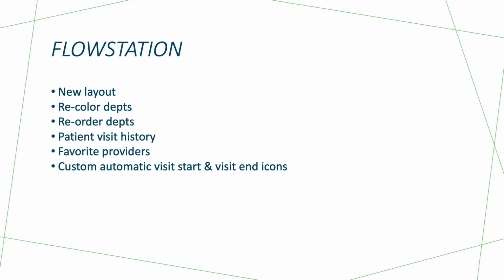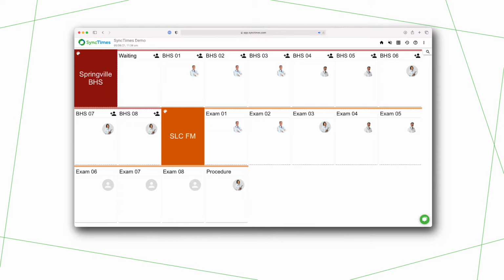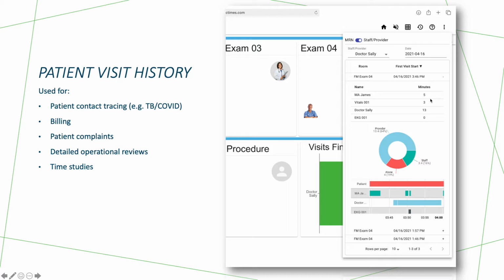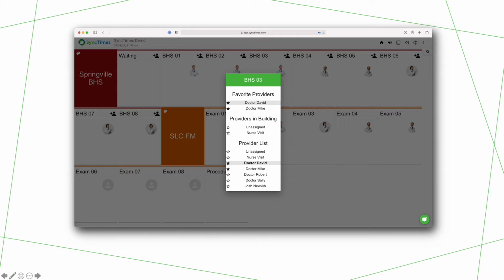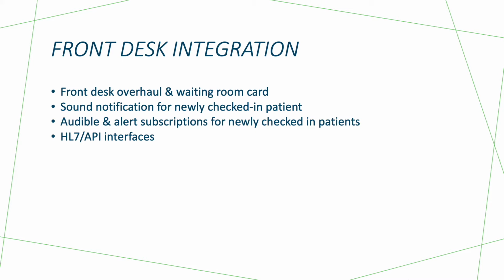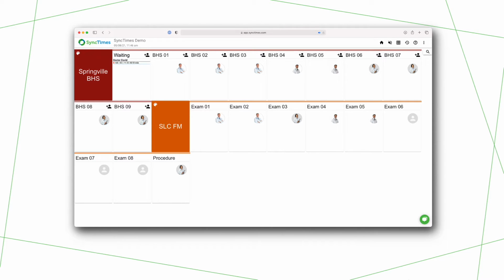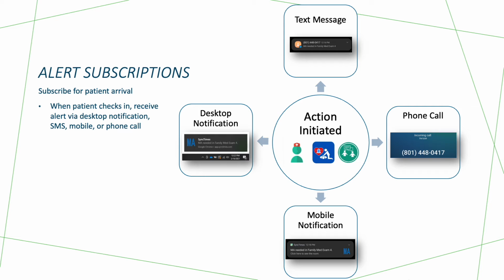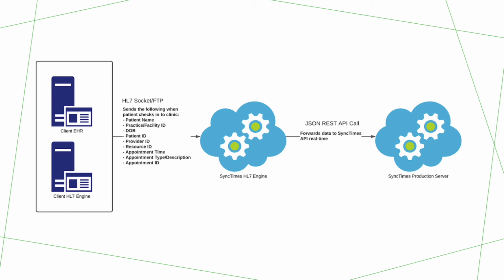April 2021 SyncTimes Updates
Hi! These are the April updates to the system, including:

Flowstation
- New layout
- Re-color depts
- Re-order depts
- Patient visit history
- Favorite providers
- Custom automatic visit start & visit end icons

Front Desk Integration
- Front desk overhaul & waiting room card
- Sound notification for newly checked-in patient
- Audible & alert subscriptions for newly checked in patients
- HL7/API interfaces

Home Page
- Link to download desktop application